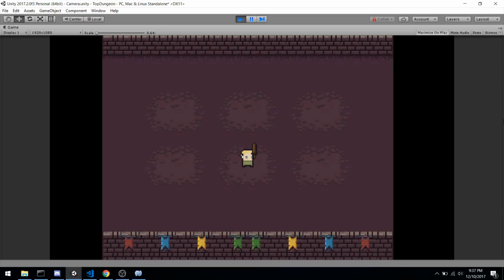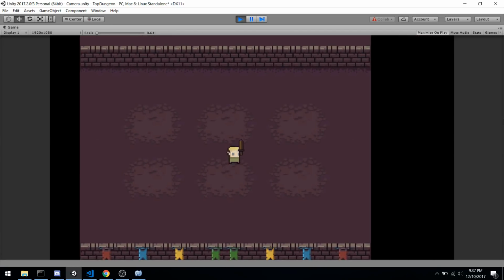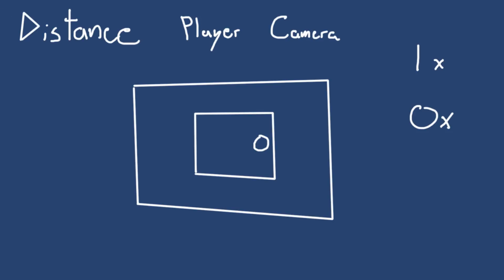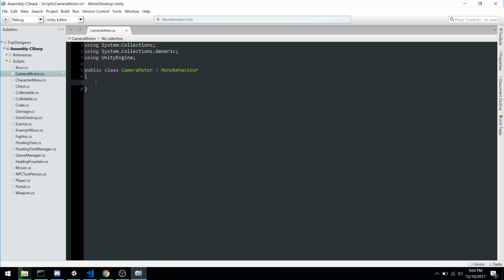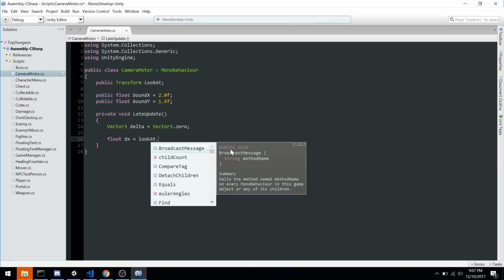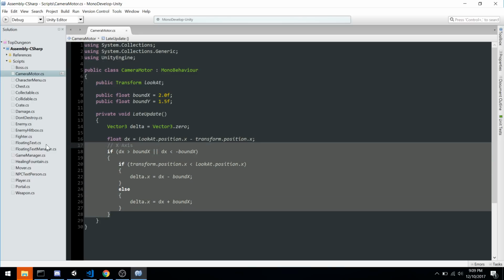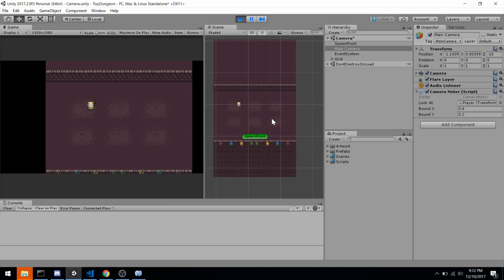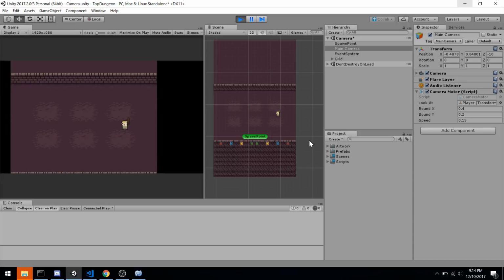Bounds Camera - Unity 3D [Tutorial]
Hold your characters within bounds! This is good for 2D games

More content!